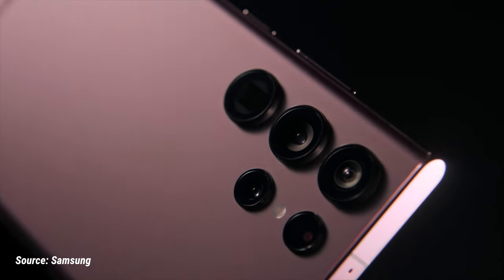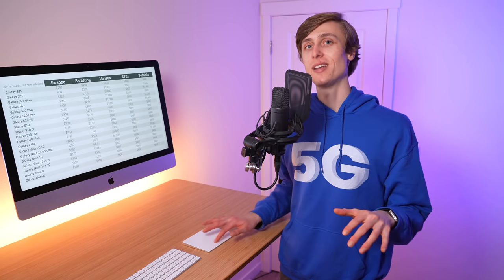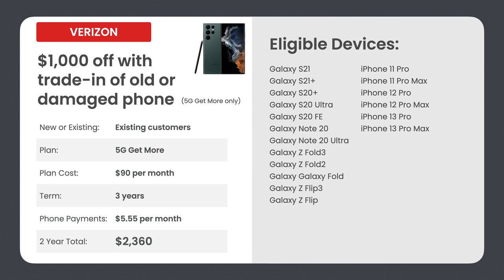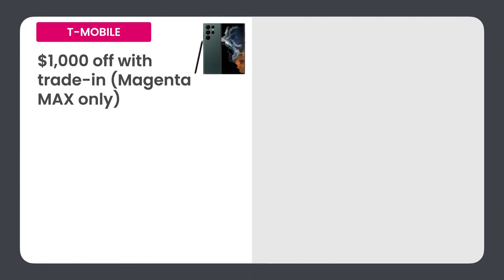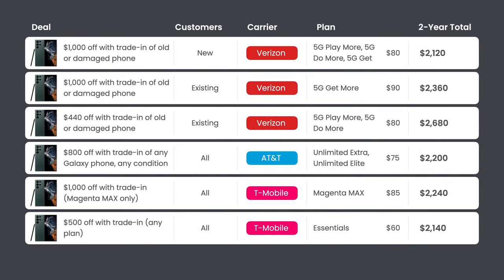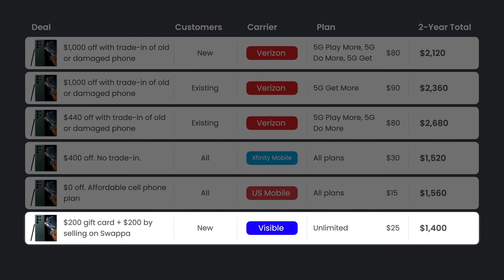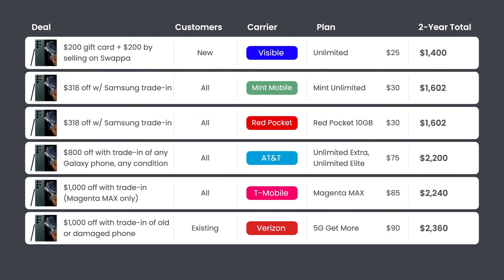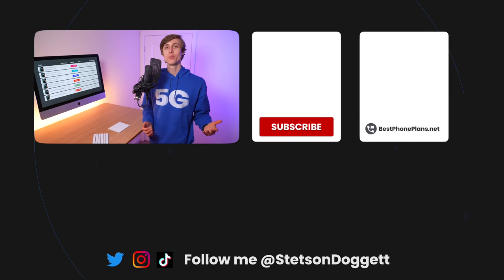The Best Galaxy S22 Ultra Deals: Explained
What's the best Galaxy S22 Ultra deal? In this video, I compare Galaxy S22 Ultra trade-in deals from Samsung, Verizon, AT&T, and T-Mobile to find you the best one.  ⬇︎ SHOW MORE ⬇︎

US Mobile: Get an affordable cell phone plan, 5GB for $15/month

Verizon: Get up to $1,000 off with trade-in of damaged or broken phone

AT&T: Get $800 off with trade-in of any Galaxy phone, or iPhone 7 or newer

📺 Get 4K Video Streaming on ANY Cell Phone Plan with ExpressVPN.

📱 Best clear phone case
📱 Best thin case
📱 Best eco-friendly case
📱 Best protective case

🕙TIMESTAMPS
00:00 - Intro
00:31 - Trade-in Values for Your Old Phone
1:24 - Samsung Trade-in Credit
2:17 - Verizon S22 Ultra Deals
5:02 - AT&T S22 Ultra Deals
6:25 - T-Mobile S22 Ultra Deals
8:30 - Side-by-Side Deal Comparison
9:31 - Verizon Prepaid Deals
11:16 - AT&T Prepaid Deals
11:25 - T-Mobile Prepaid Deals
12:16 - What Deal Is Best?
12:58 - Best Deal for Families
13:52 - My Top 3 Deals